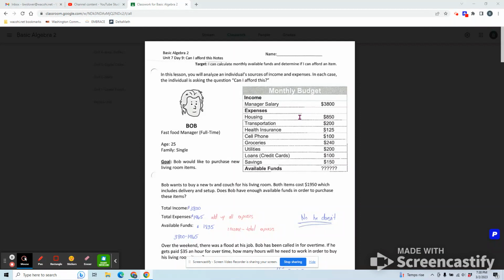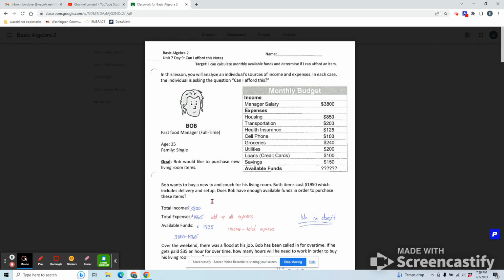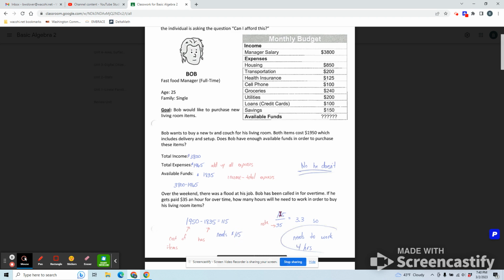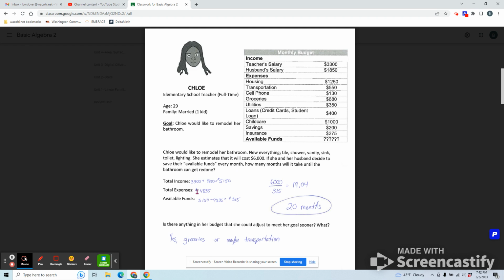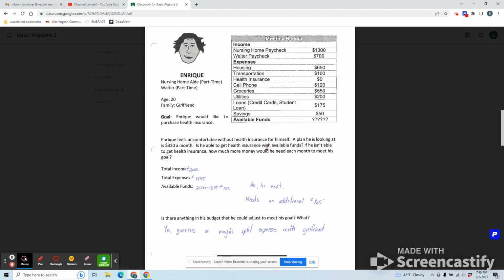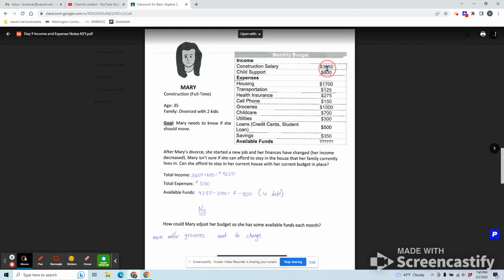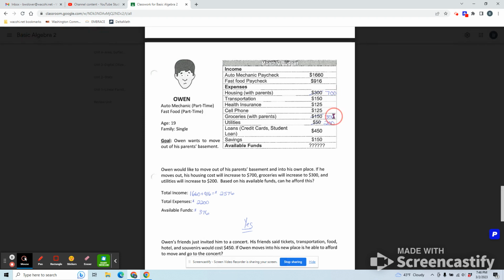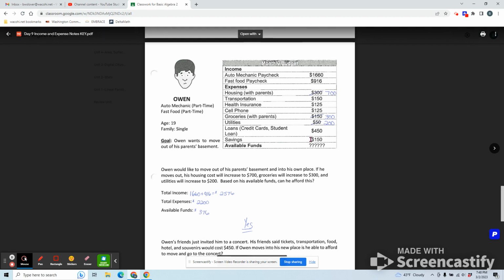Unit 7 Day 9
Basic Algebra 2: Can I Afford this? Budgeting